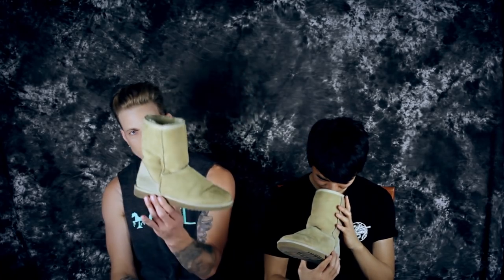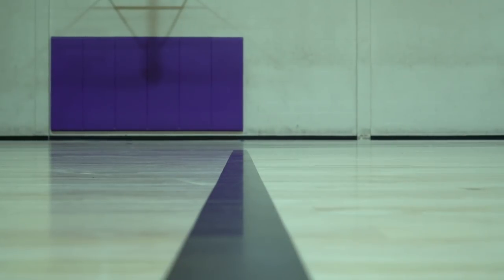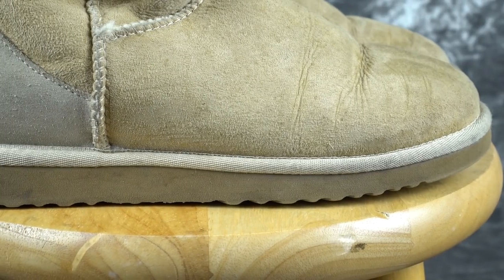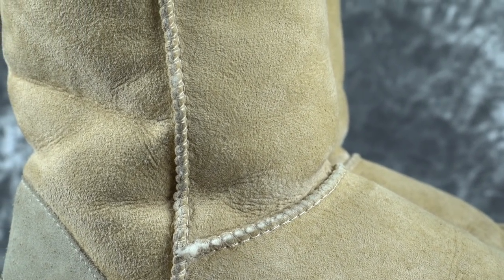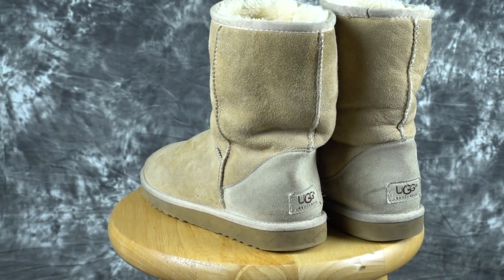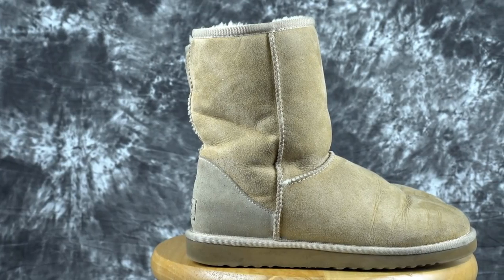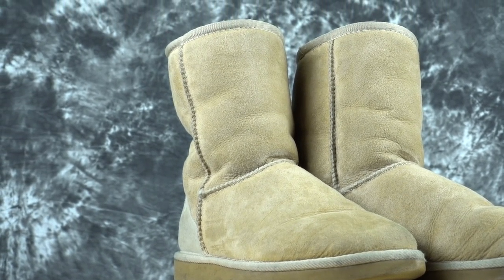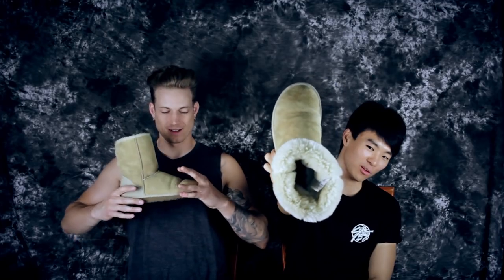Does It Basketball? UGGS!